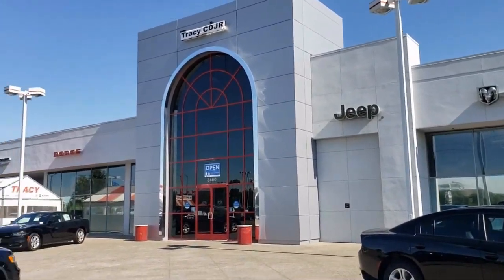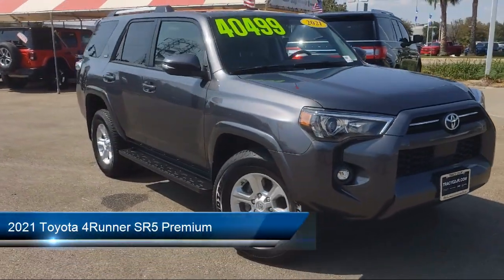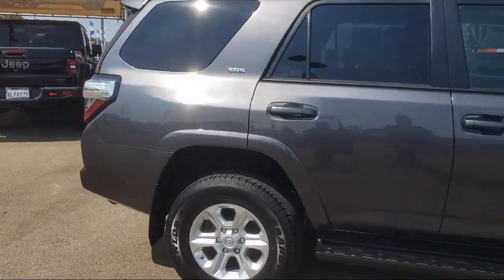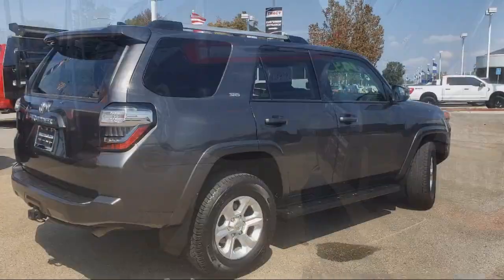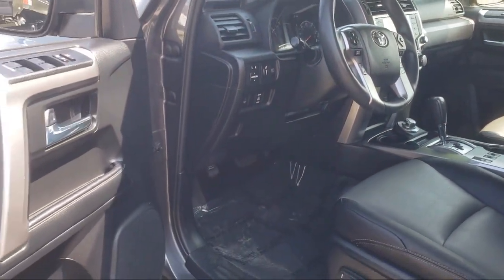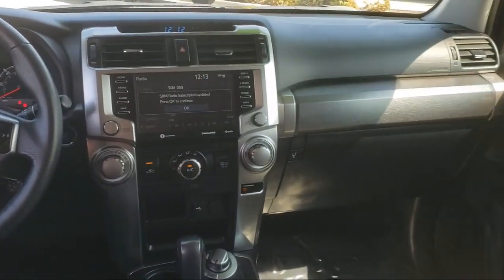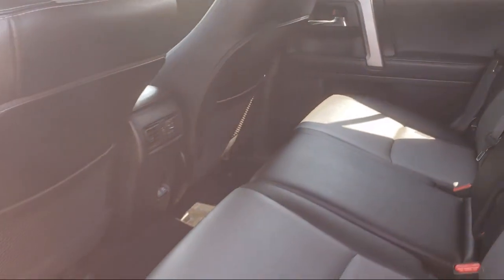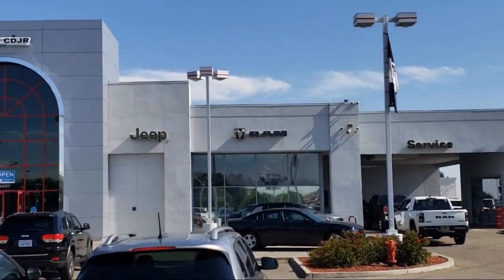2021 Toyota 4Runner SR5 Premium Sport Utility Tracy Brentwood Stockton Lodi Manteca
2021 Toyota 4Runner SR5 Premium Sport Utility Stock Number: C1502R Vin:JTENU5JR6M5907456.